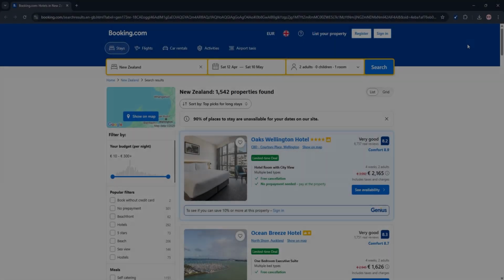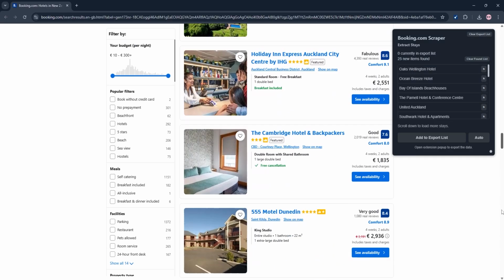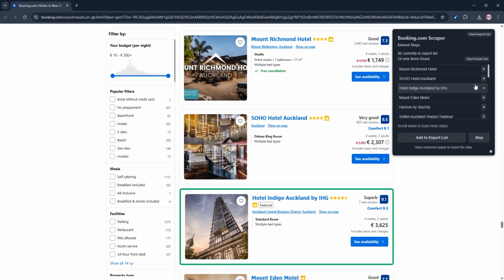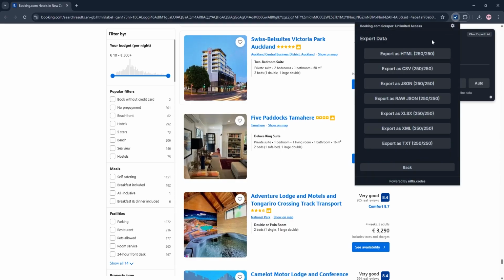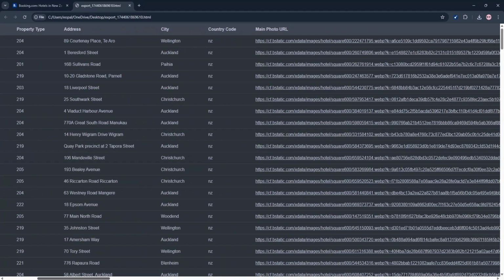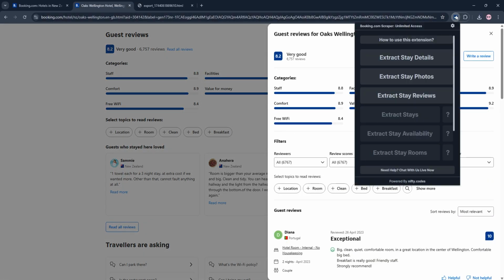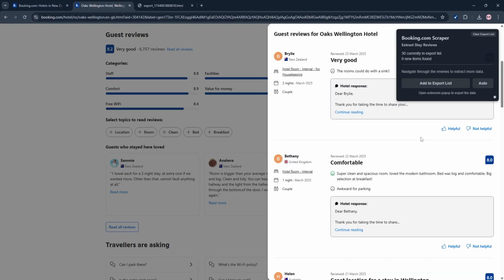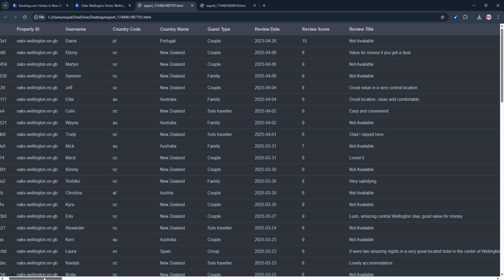Booking.com Scraper: Export Stays, Flights, Reviews & more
Scrape Hotels, Flights, Reviews, and more from Booking.com, with options to export in formats such as CSV, Excel, JSON and others